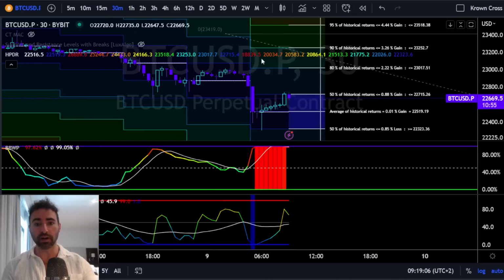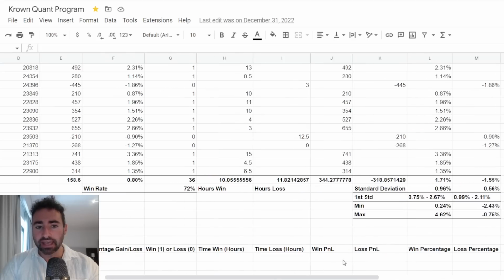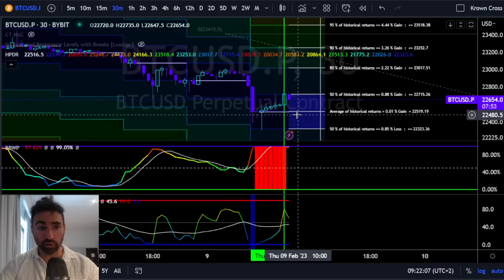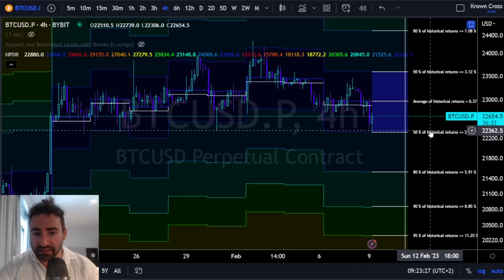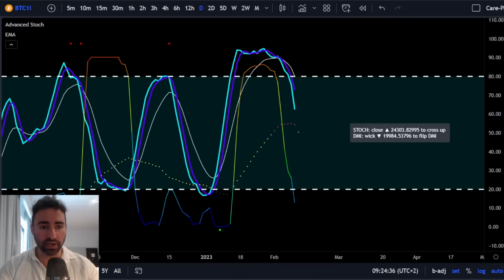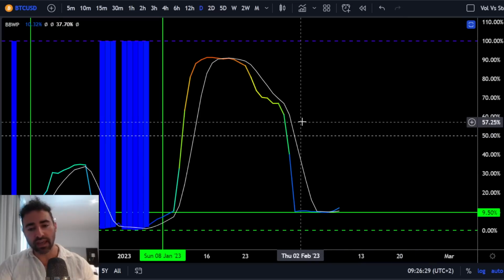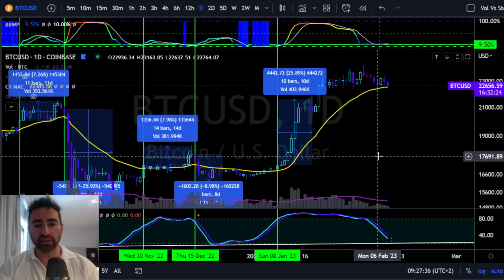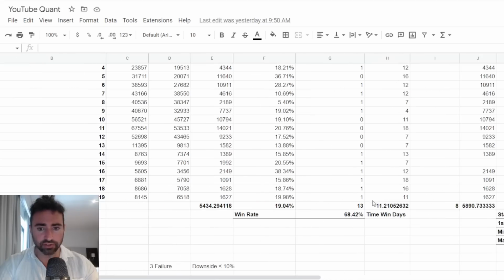Bitcoin Please Respond. [price statistics]